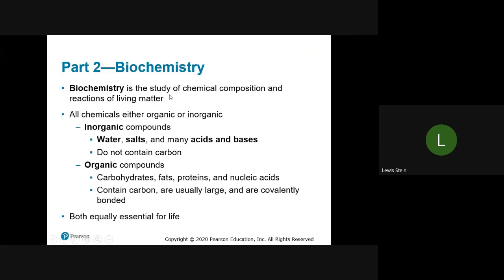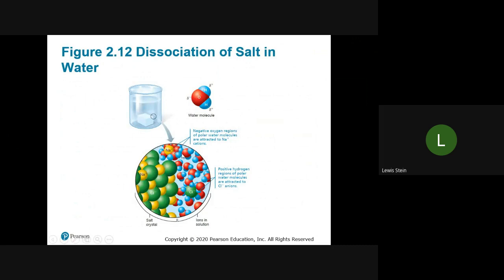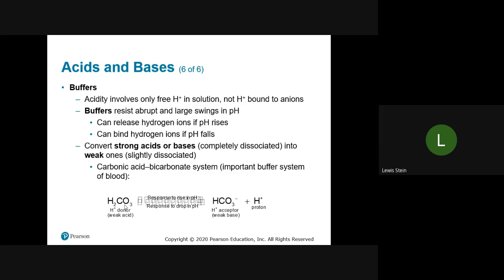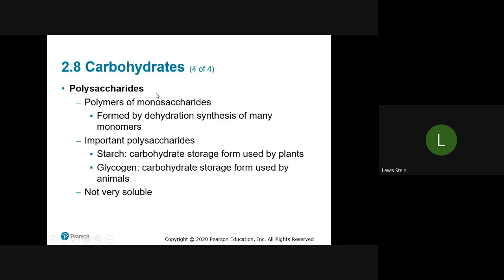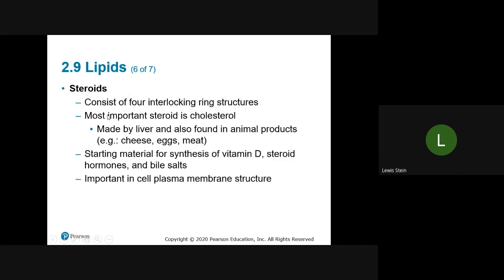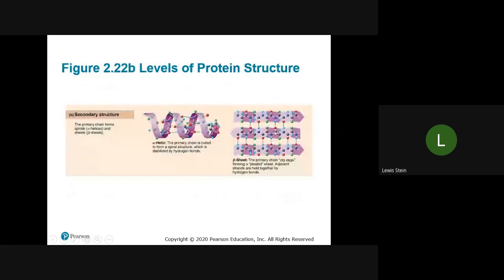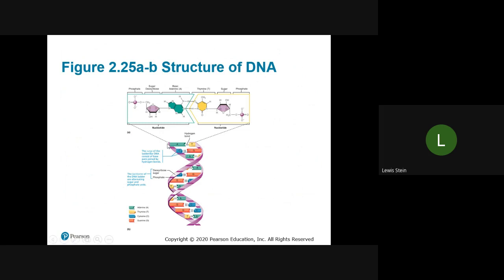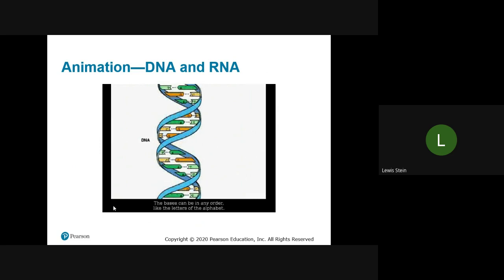Radiation biology 2022 01 13 at 06 59 GMT 8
Lecture #2 Radiation Biology